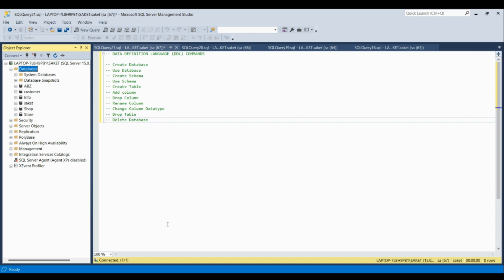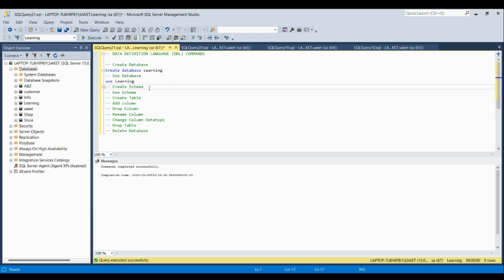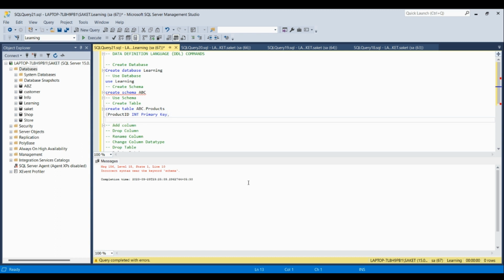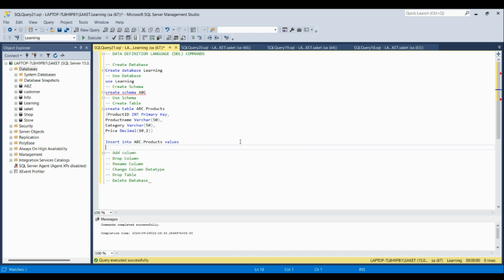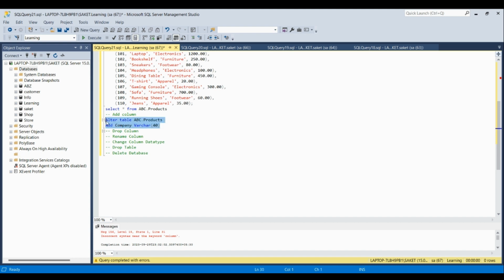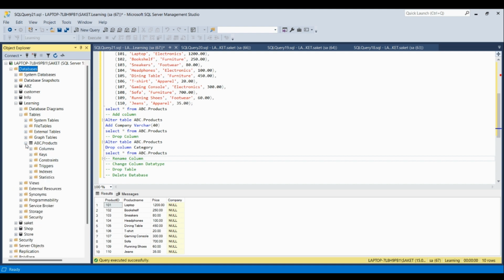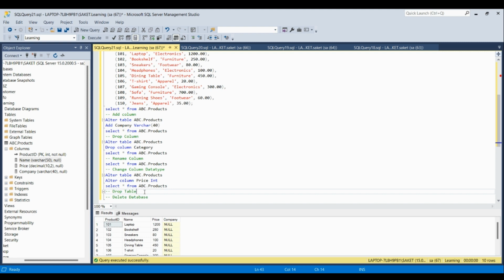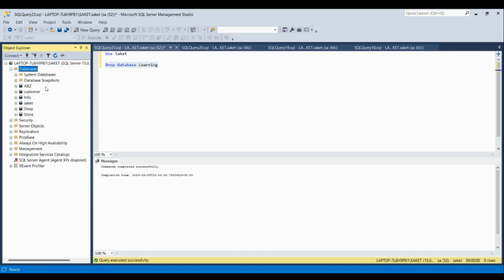Mastering Data Definition Language (DDL) in SQL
Unlock the potential of Data Definition Language (DDL) in SQL with this comprehensive tutorial. Learn how to define, modify, and manage your database structure using powerful DDL commands like CREATE, ALTER, and DROP. Whether you're a beginner or an experienced database developer, this video provides a deep dive into database schema essentials. Take control of your data and ensure database integrity. Watch now and elevate your SQL skills!